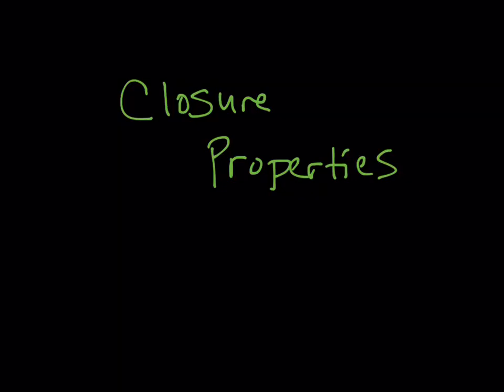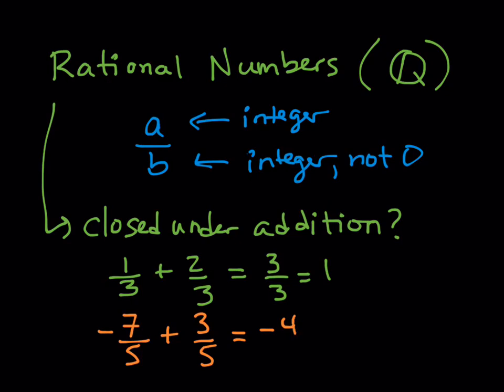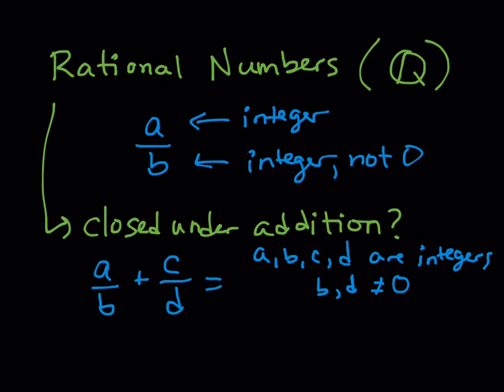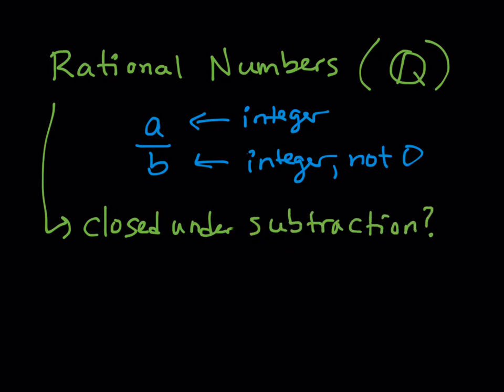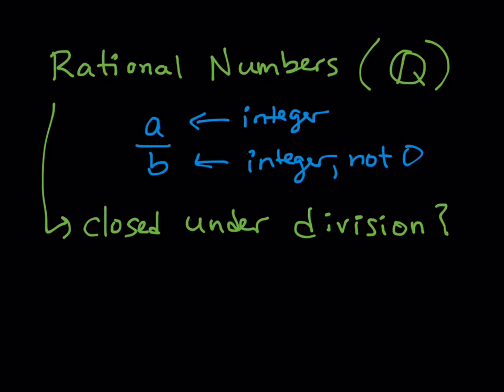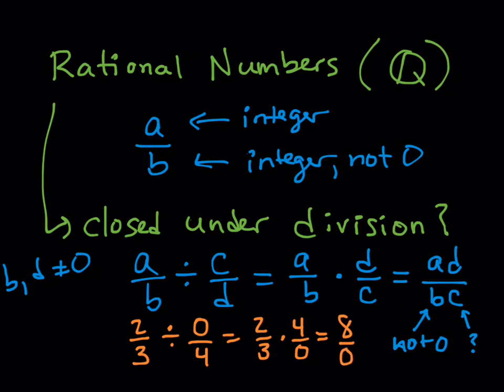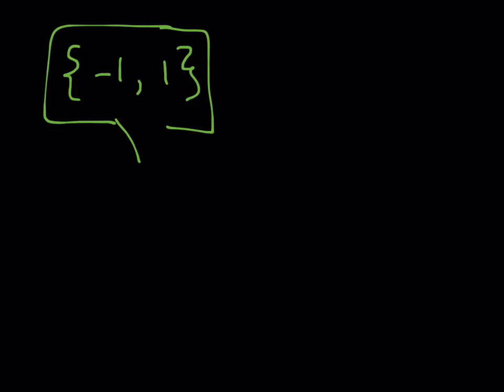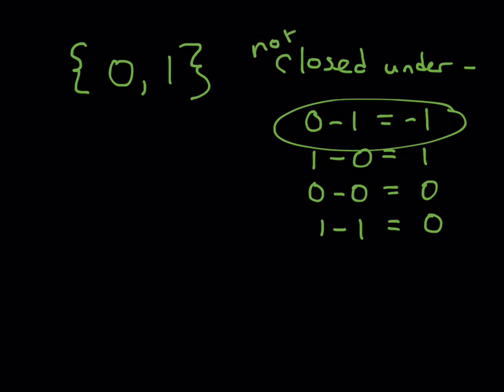Additional Examples of Closure Properties